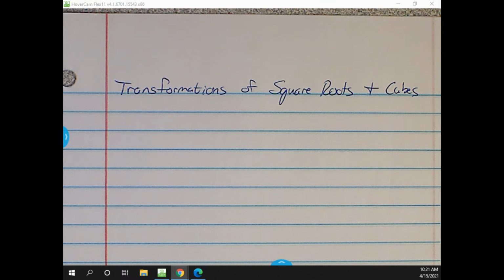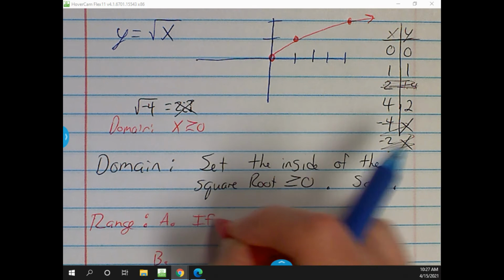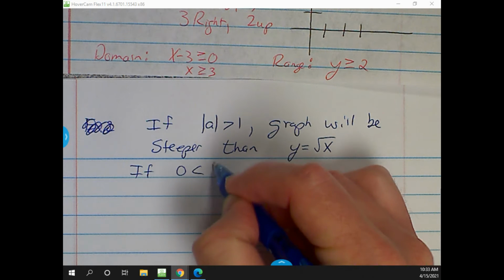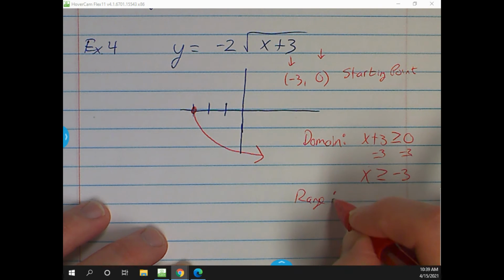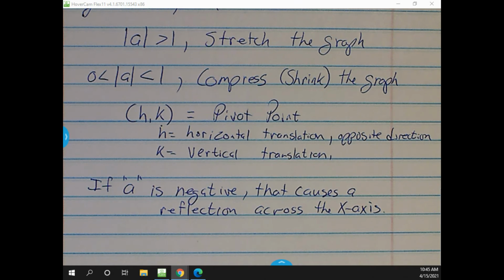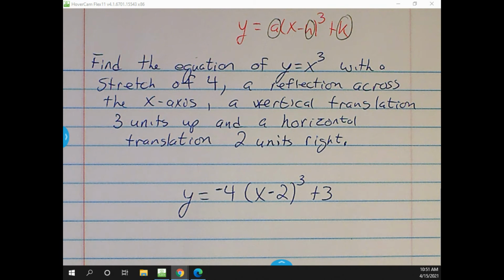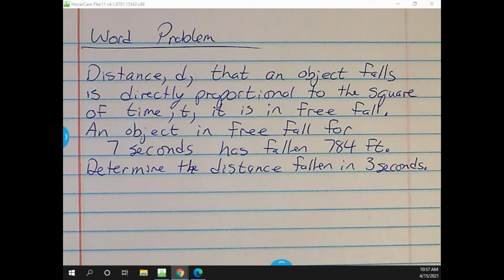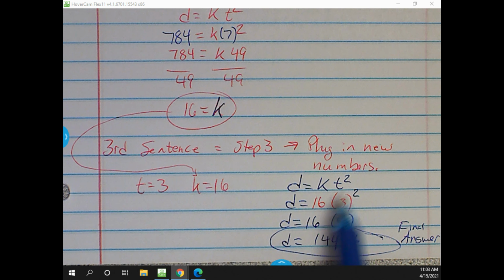transformations April 15